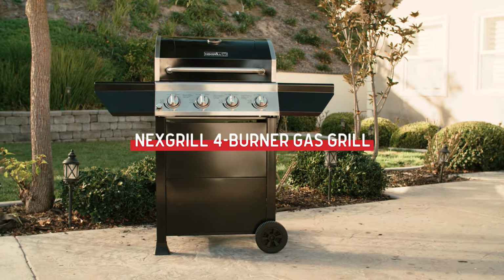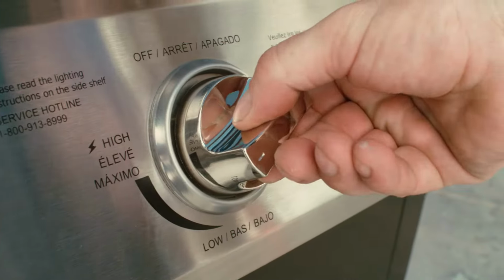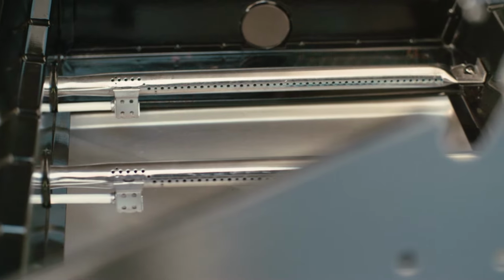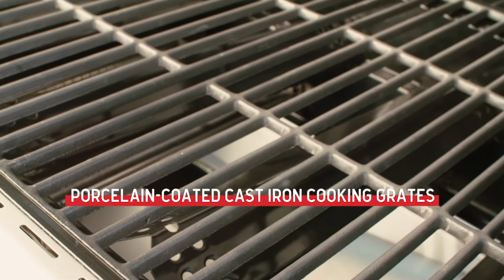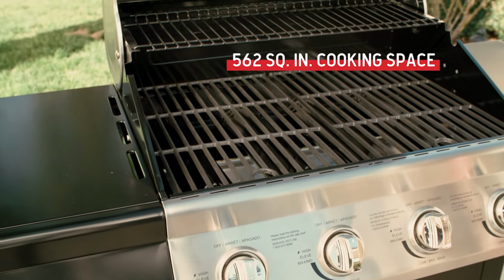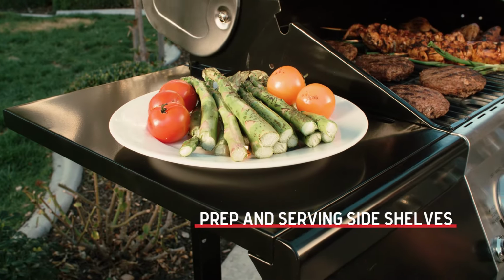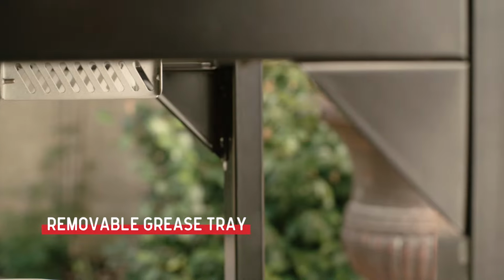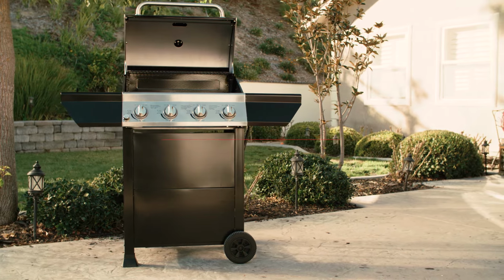Nexgrill 4-Burner Propane Gas Grill (720-0925)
Available at Home Depot, the Nexgrill 4-burner Gas Grill is built with stainless steel and porcelain coated steel material. With 562 sq. in. total cooking surface over porcelain cast-iron cooking grids, this grill offers plenty of space to feed the whole group.

Purchase this grill on HomeDepot.com

GRILL SPECS
• 49"w x 24.13"d x 46.77"h
• 4 stainless steel burners
• 5-year main burner warranty
• 40,000 total BTU’s
• 417.73 sq. in. primary cooking space
• Built-in temperature gauge
• 1-year overall warranty

Nexgrill | Hungry for Different

today.
today.